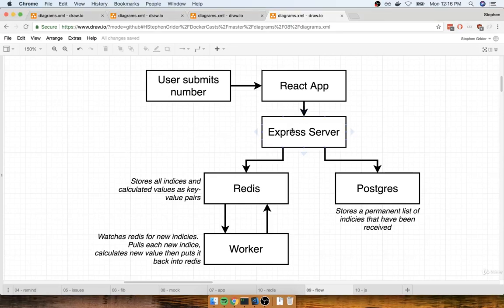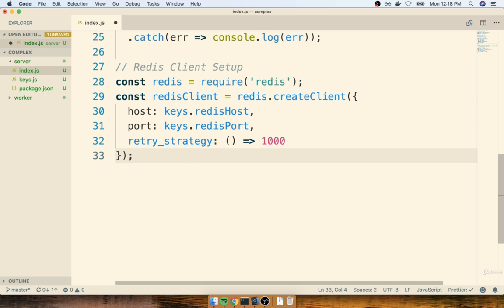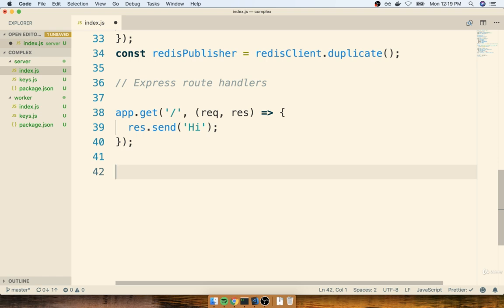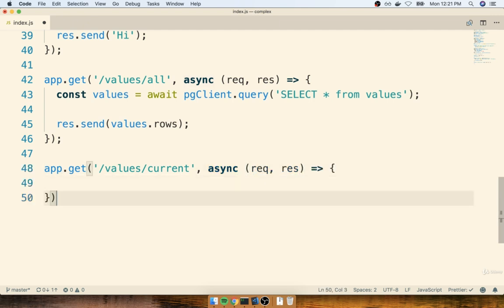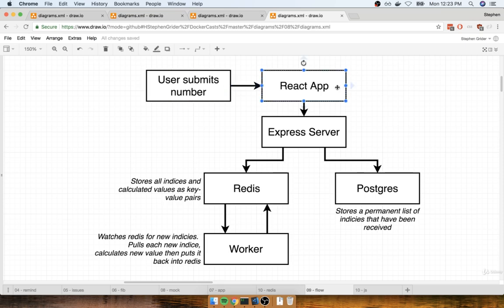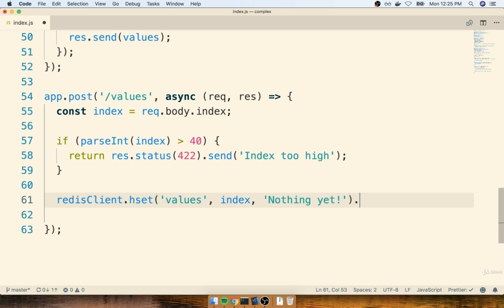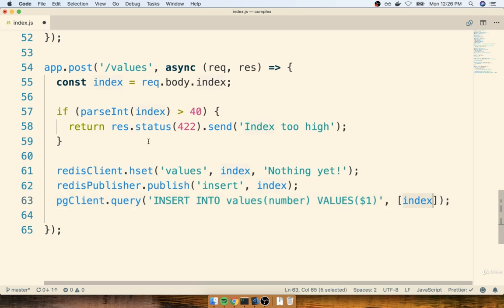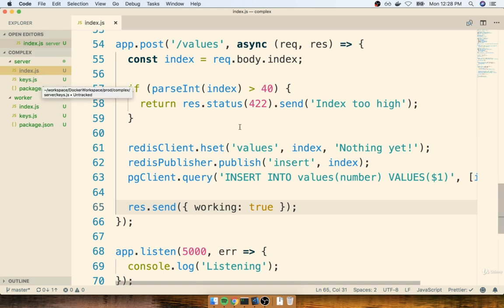102 More Express API Setup